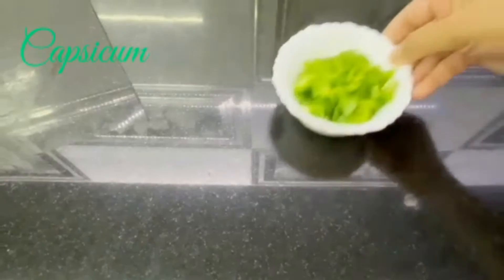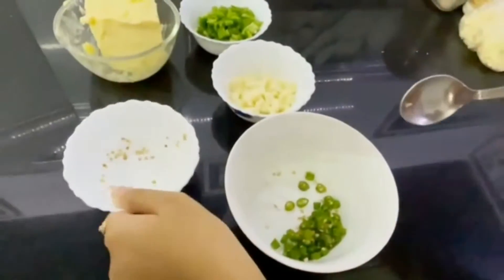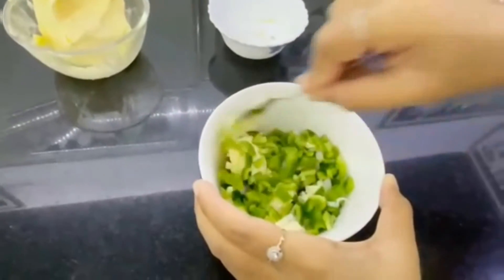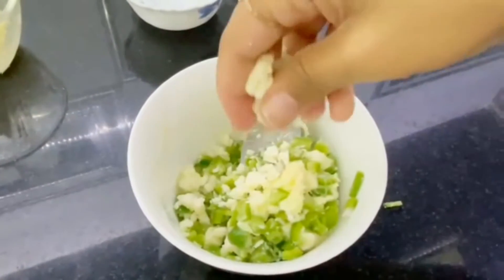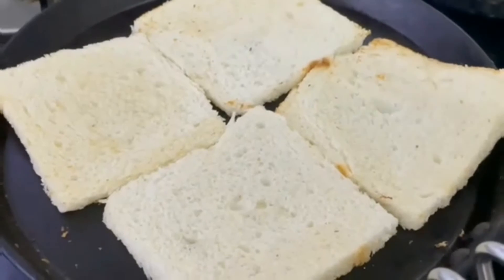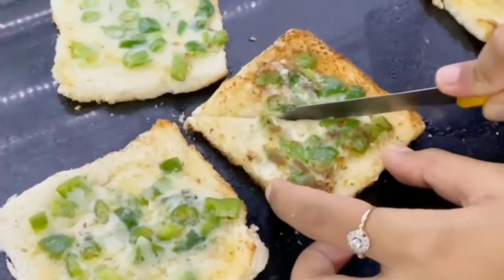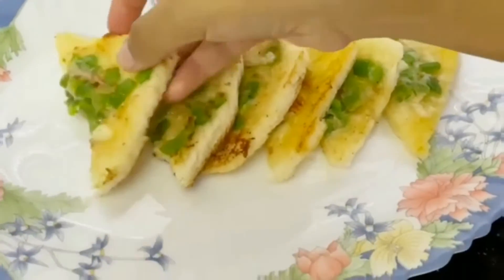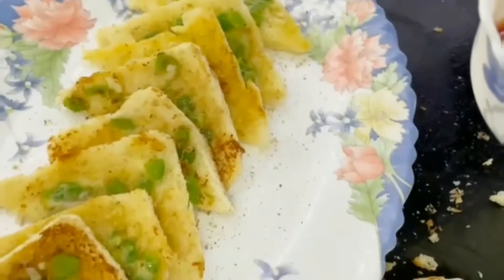Cheese chilli toast / Bread cheese toast /Masala cheese toast /Toast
Hello everyone

In this video i have shown you how to make cheese chilli toast...

Musician:ikson music